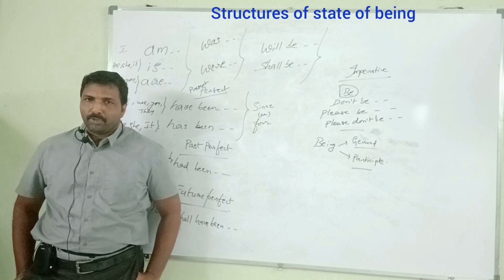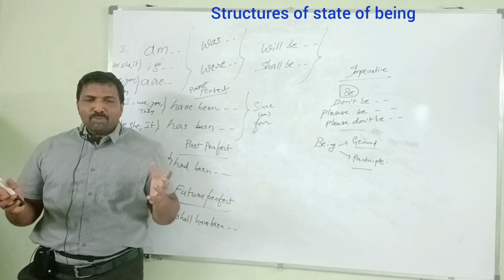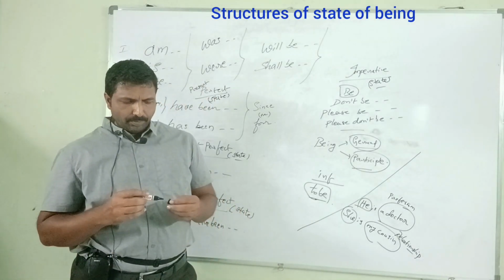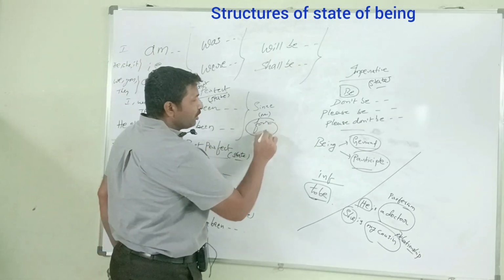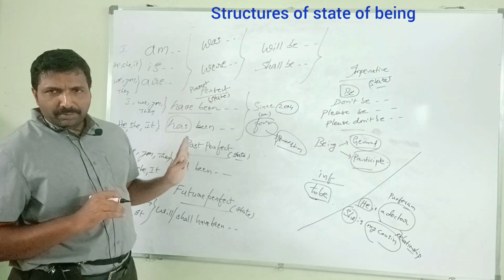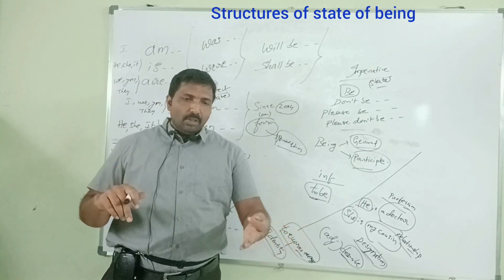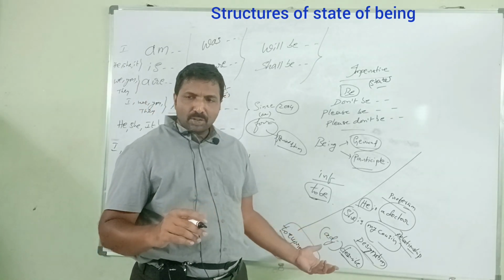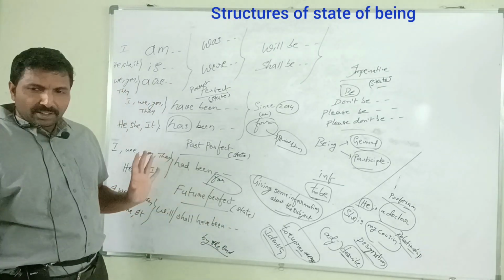Class 3 for beginners in English Language.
How to use and why to use structures of state of being.